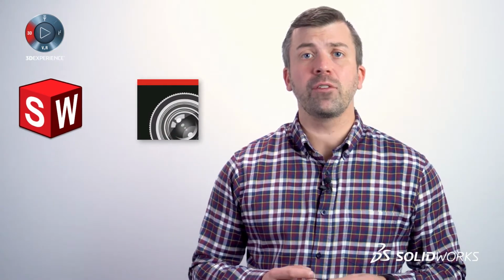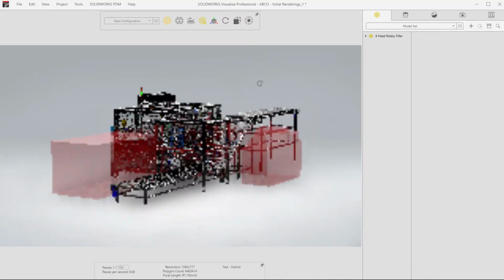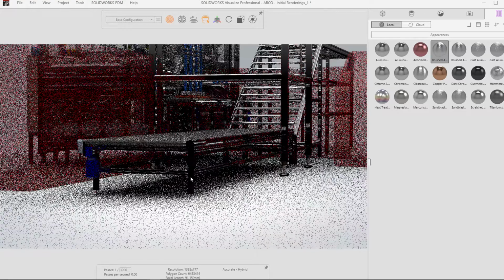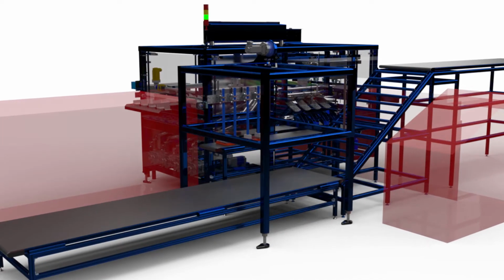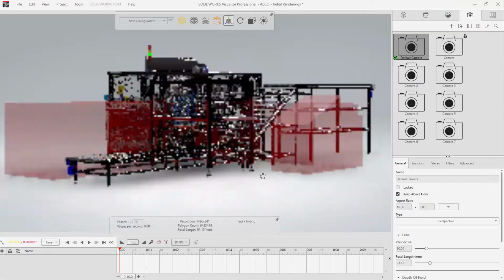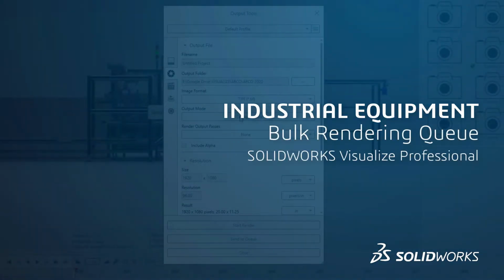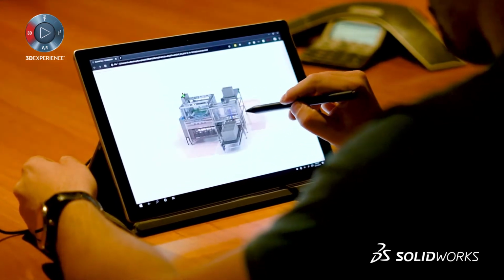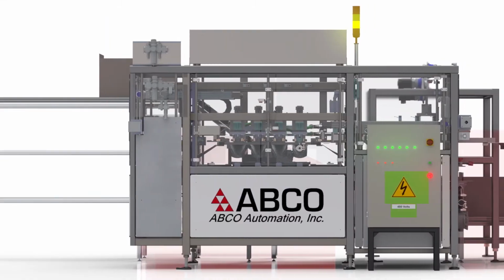Proposal Renderings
The teams creative specialist, Mike, raises the bar, eschewing stacks of drawings for pro quality photo renderings. Will these have what it takes to impress their client with their pick and place proposal?